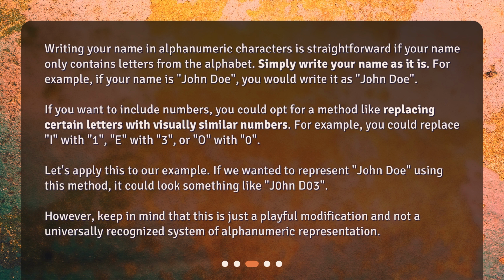How do I write my name in alphanumeric characters?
Converting Your Name into Alphanumeric Characters • Learn how to write your name in alphanumeric characters with this informative video! Discover what alphanumeric characters are and how to use them to represent your name. From simple letter-to-number substitutions to more complex transliterations, this video has got you covered. Perfect for anyone looking to add a unique touch to their name or just curious about this fascinating concept.

00:00 • How do I write my name in alphanumeric characters?
00:25 • What Does "Writing My Name in Alphanumeric Characters" Mean?
01:03 • How to Write Your Name in Alphanumeric Characters
01:56 • What if My Name Contains Special Characters?